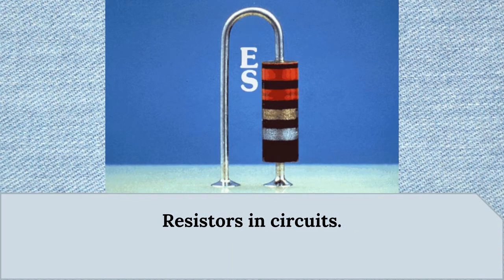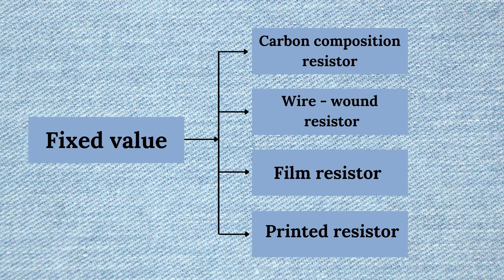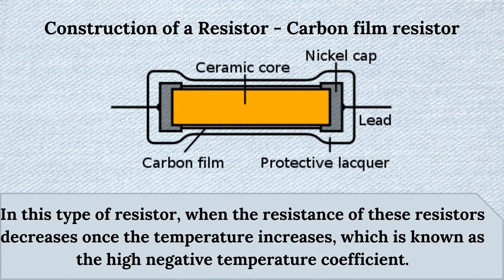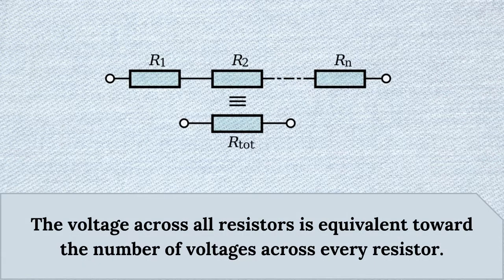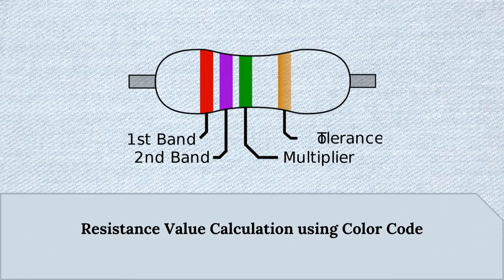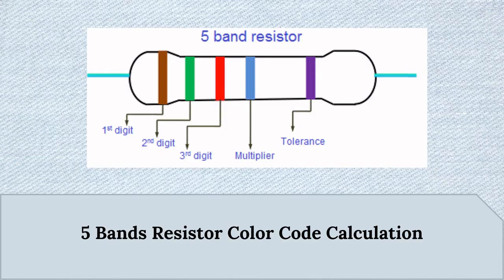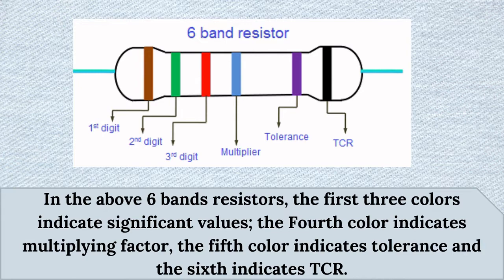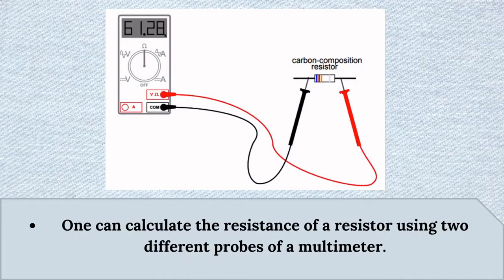Resistor |Resistor in circuits| Resistor value calculation| Resistor construction| EP-5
what is resistor?
resistor in circuits
construction of resistor
resistor in series and parallel
resistor value calculations
applictions of resistor